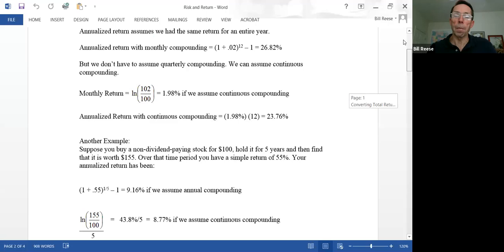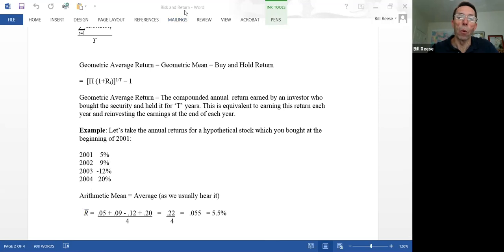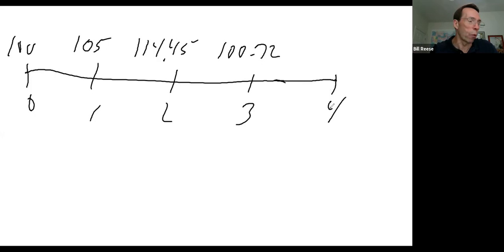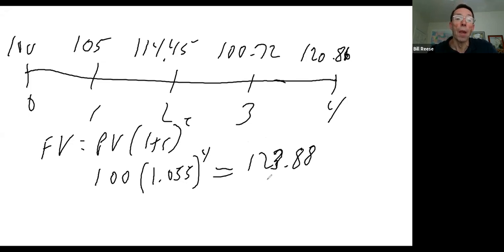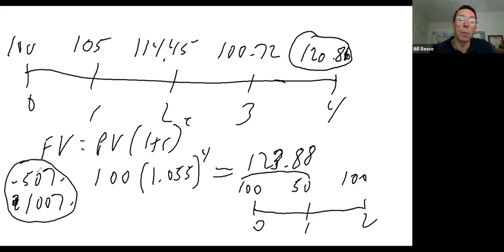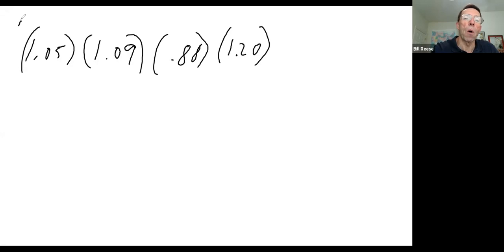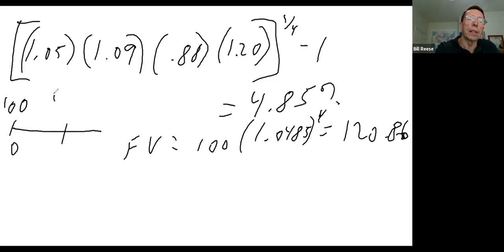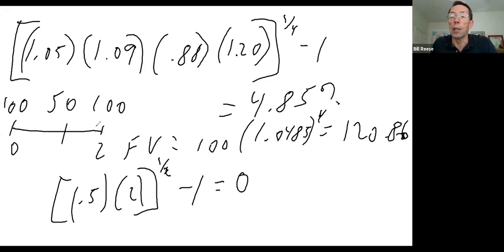Arithmetic and Geometric Mean Returns